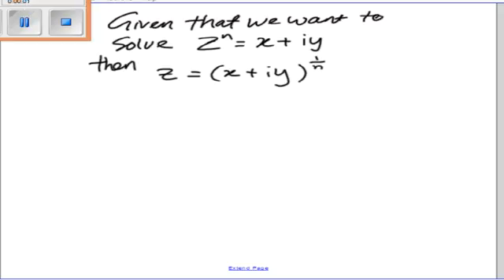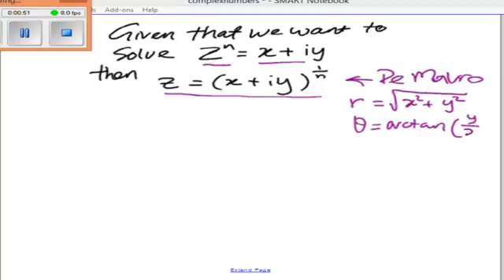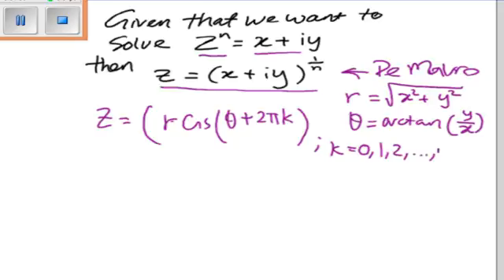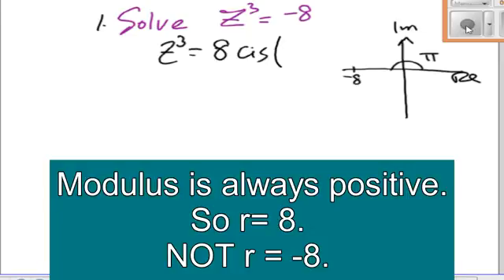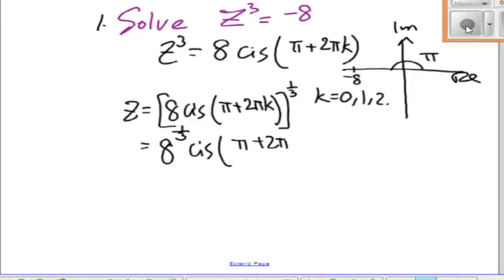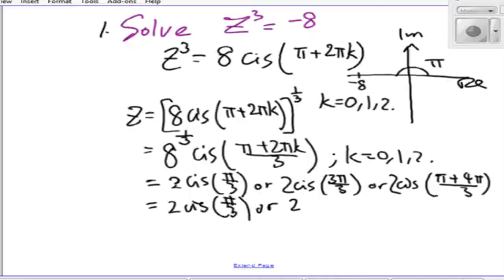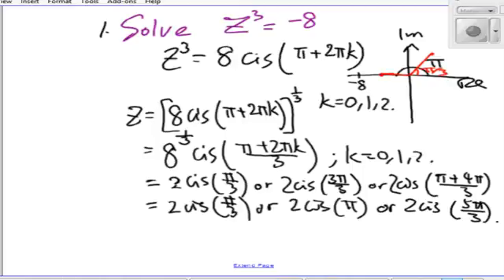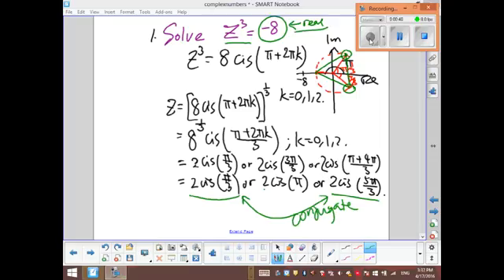complexequation1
On how to solve a simple complex equation. Part 1.